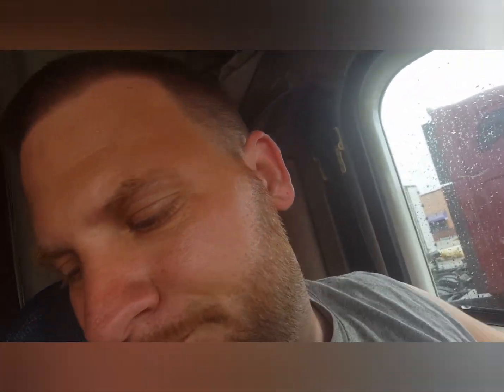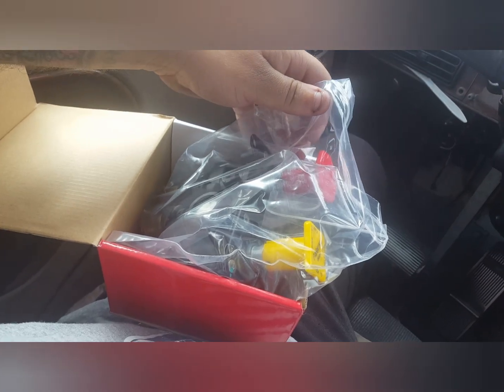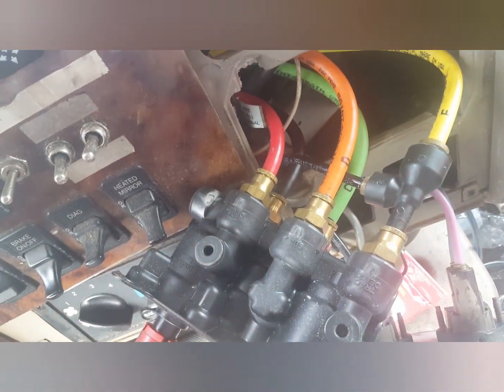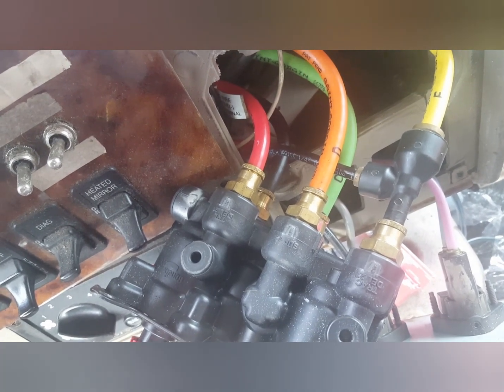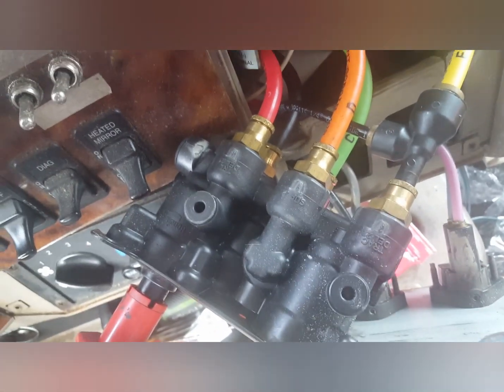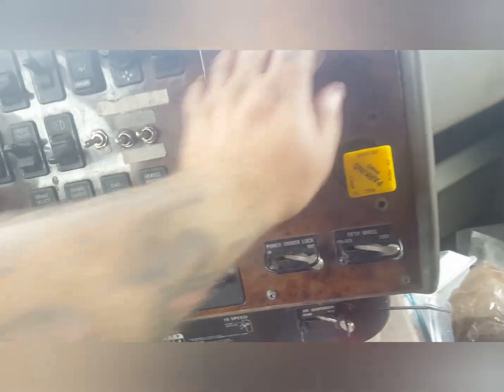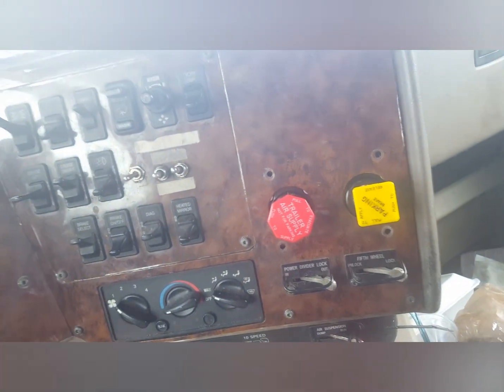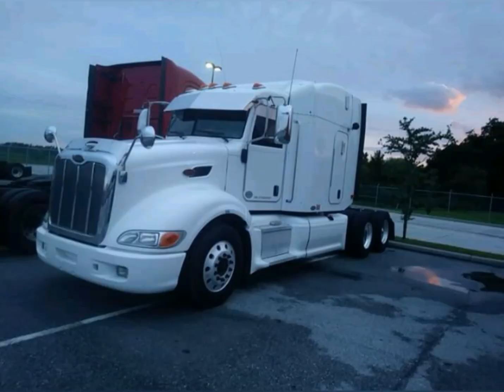Changing out trailer air supply valve!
My trailer air supply valve went out while trying to hook to a trailer last night so I had to change it out this morning.